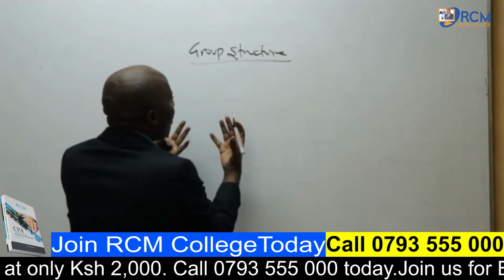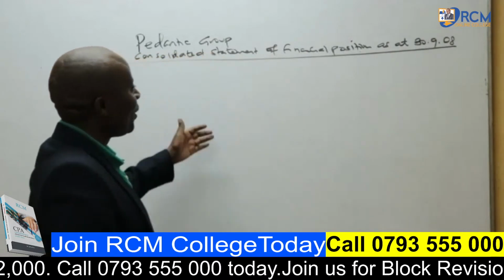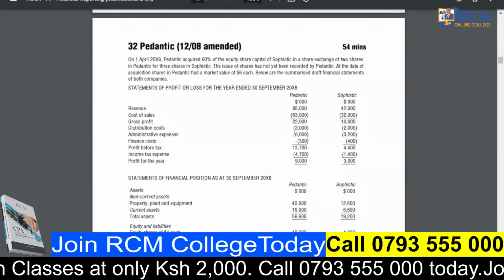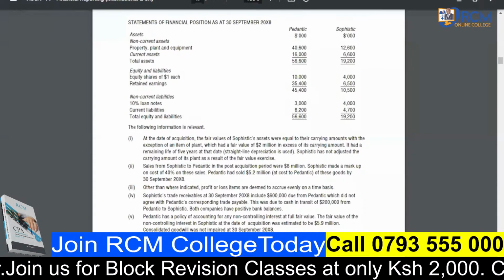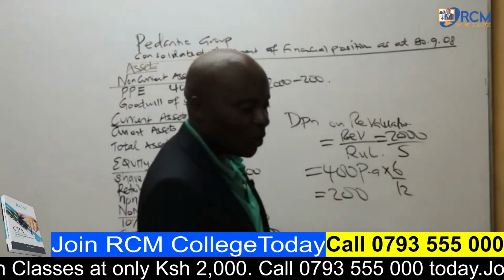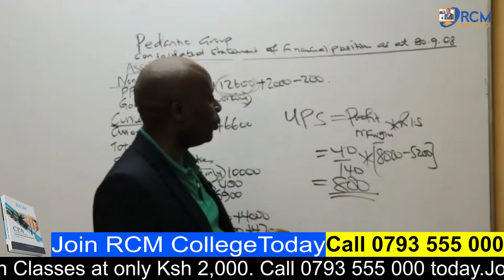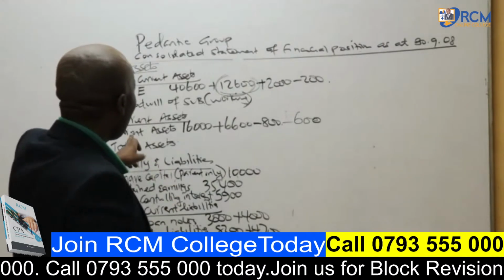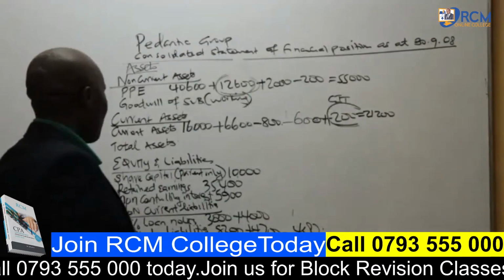CPA AFRA GROUP Consolidation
Join RCM Online College Today